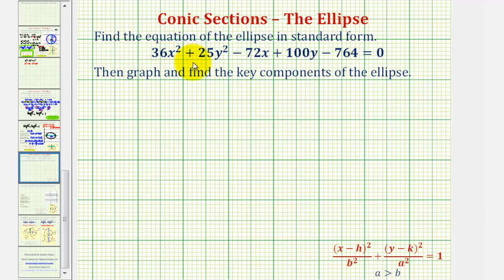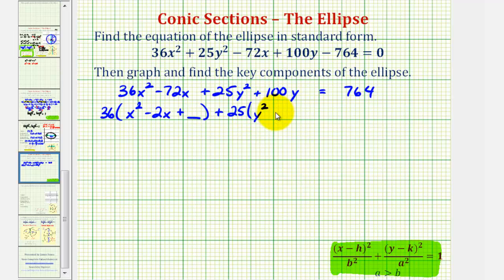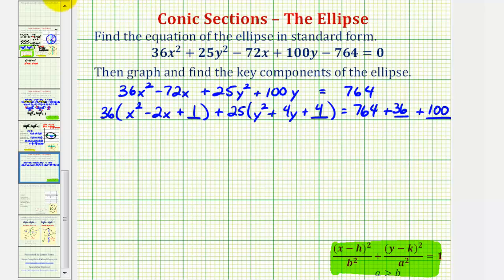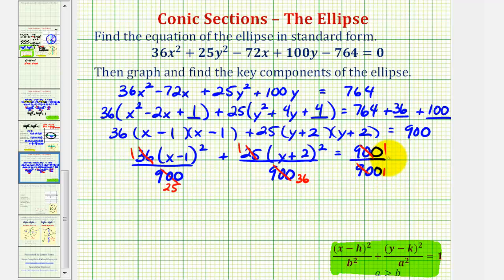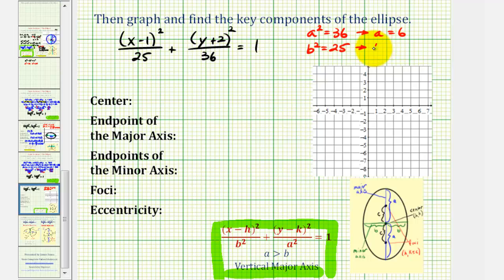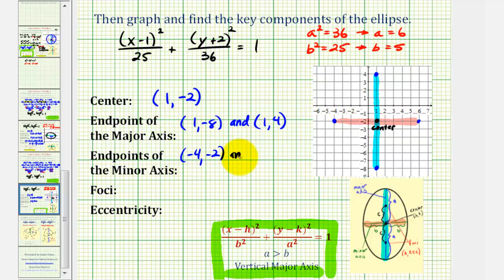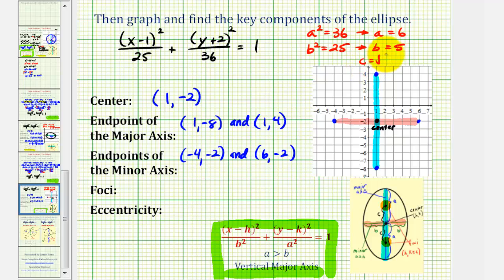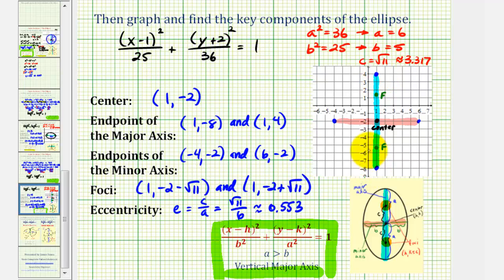Ex: Write the General Equation of an Ellipse in Standard Form and Graph (Vertical)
This video provides an example of how to write the general equation of an ellipse in standard form and then graph the ellipse.  This ellipse has a horizontal major axis.